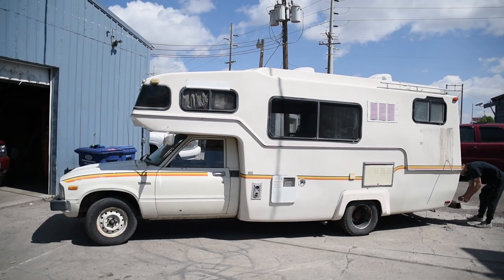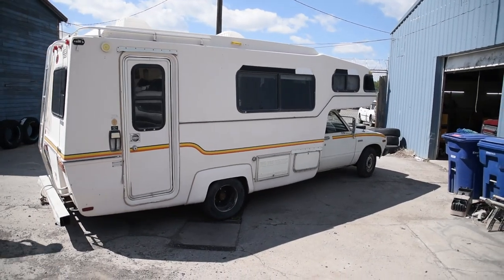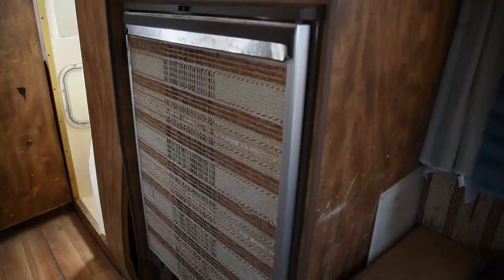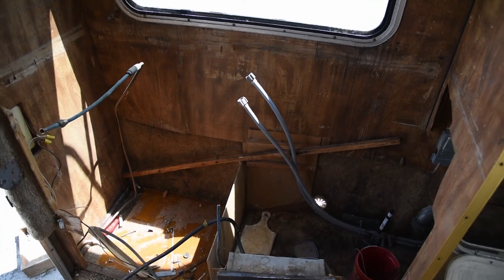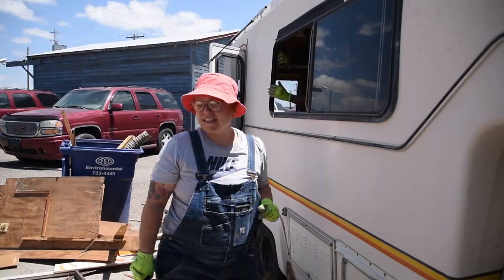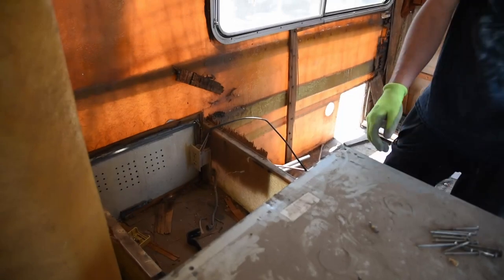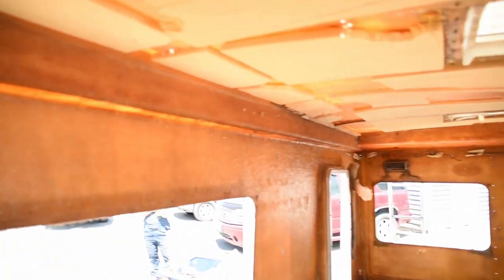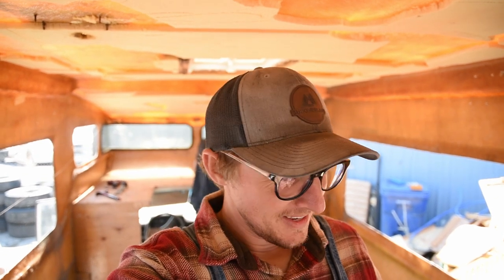1983 Toyota Sunrader Demo | RV Restoration | Motorhome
At SUBOVERLAND we build Off-Road, Off-Grid, 4X4 Overland Vehicles. Our 4x4 Chevrolet Suburban Campers are perfect for vanlife, car camping , overlanding, solo camping and much more. Our Overland Builds are the affordable alternative to the expensive and hard to find 4x4 Camper Van.  If getting off the beaten path is important to you, our 4x4 SUBOVERLAND will get the job done.

Shop SUBOVERLAND Apparel and Stickers